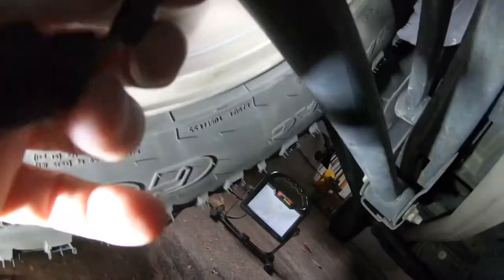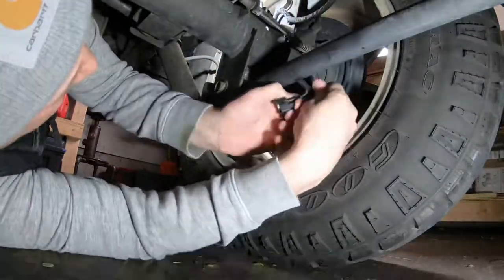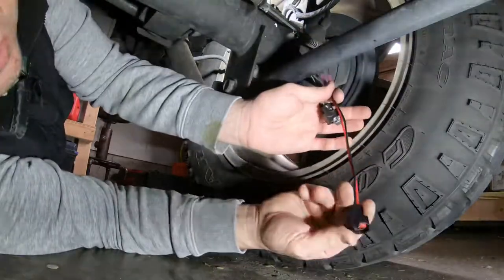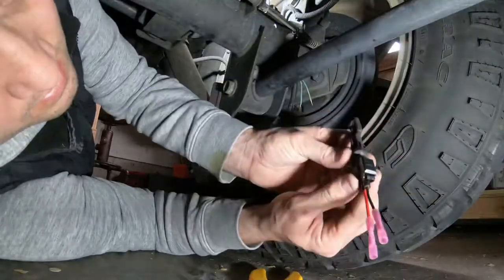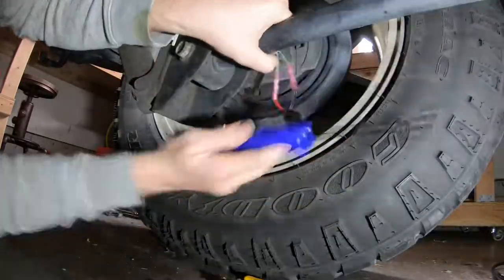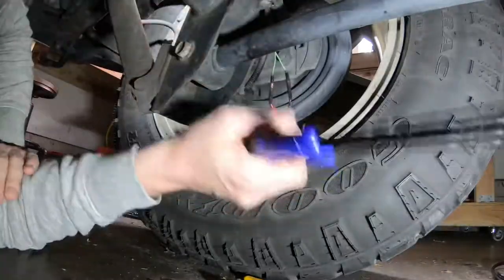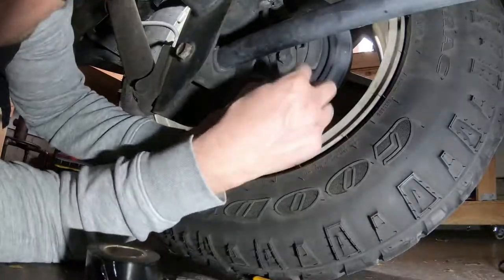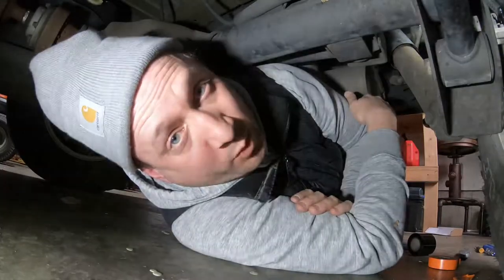Fixing the Broken ABS Speed Sensor Harness!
In this video I fix my broken rear ABS / Speed Sensor harness (linked below) on my 2011 Jeep JK Wrangler. I was getting the following codes when using my Innova C6030 (linked below)...  C1020, C1027, C1043, C102A. The repair itself is pretty simple, but I should have been more gentle in removing the sensor harness connection. I ended up breaking the wire harness; which is not uncommon.

Here is the rear ABS / Speed Sensor harness needed for the repair...

I love my Carhartt snow hat; if you're interested...

I love my propane Buddy Mr. Heater; if your interested...

I love my Echo Auto; if you're interested...

Also, if you are interested, make sure to check out other videos on my channel.